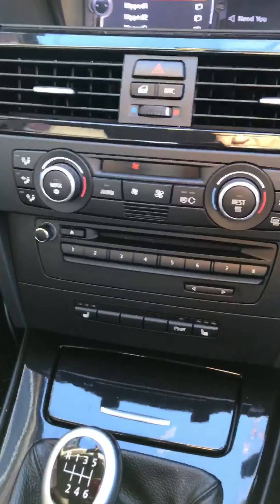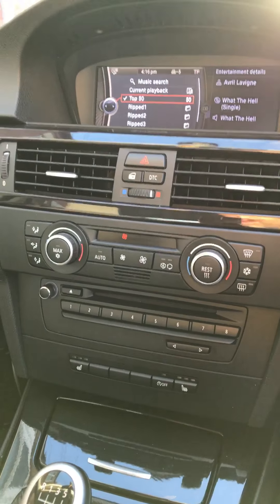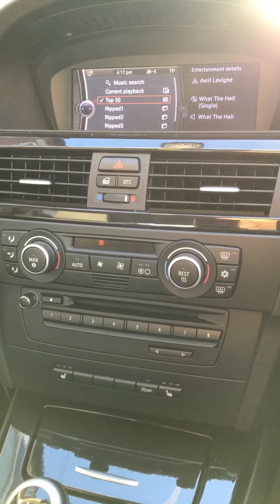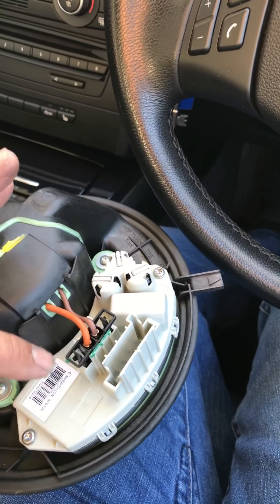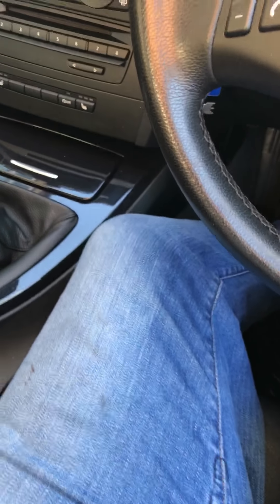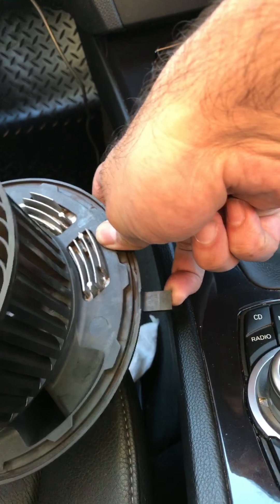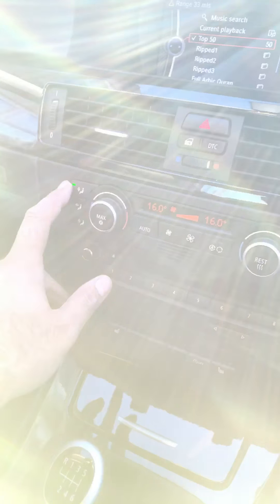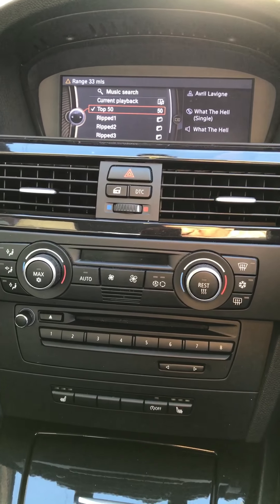BMW Air Condition Heater FAN Doesn’t NOT | Reason and Fix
BMW AC / HEATER FAN NOT WORKING, ITS 2010 BMW 320d Se Business edition but same solution applies on 1 series , x series